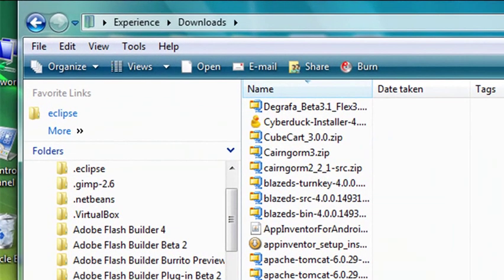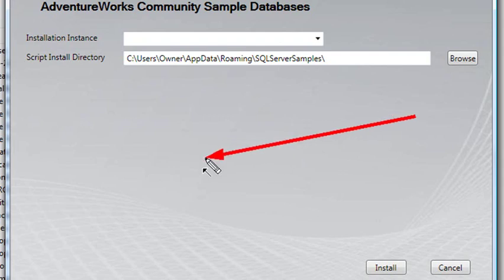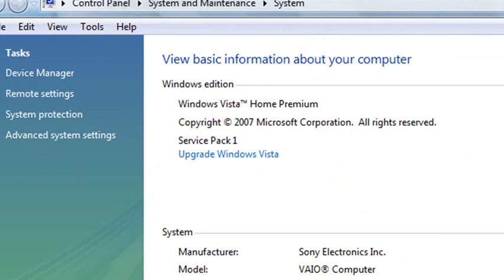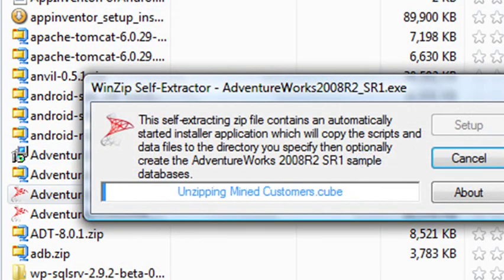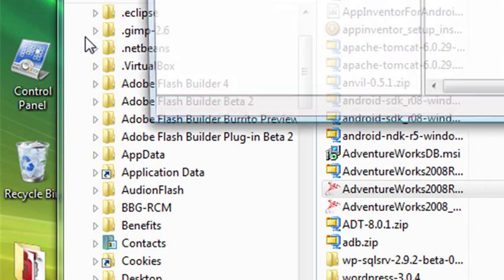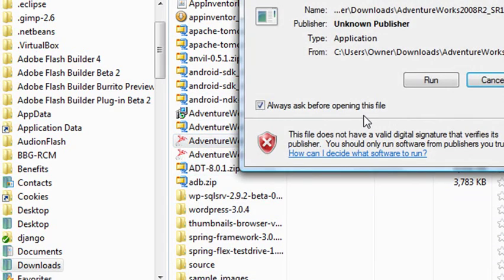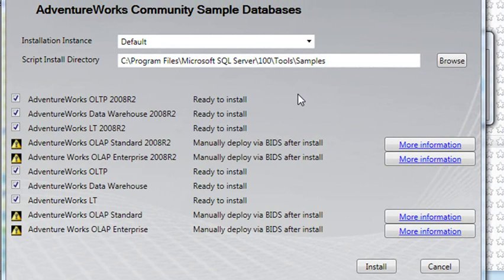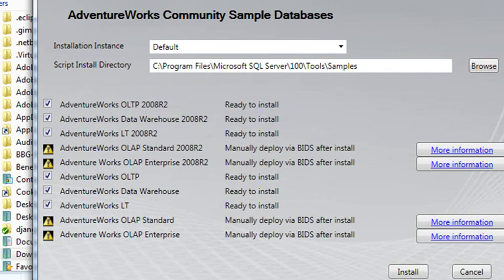SQL Server 2008: 05 Fixing Vista Problems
In this tutorial you learn how to systematically fix Vista's issue with importing the Adventureworks database.